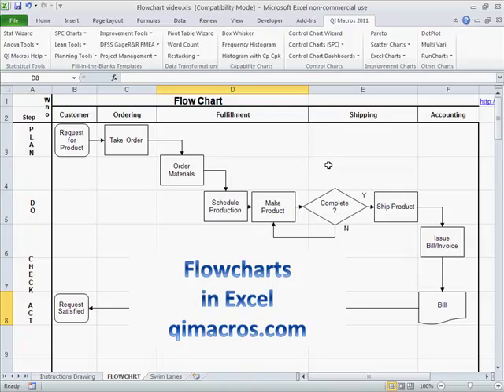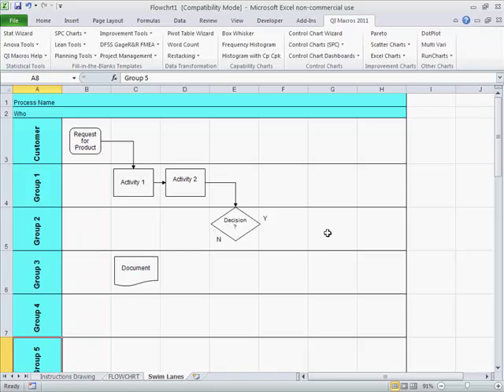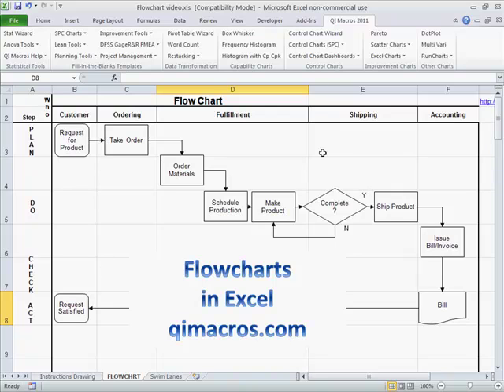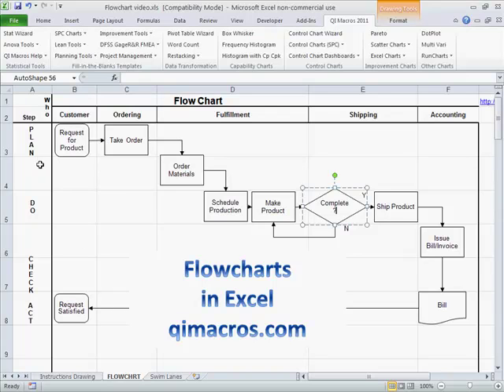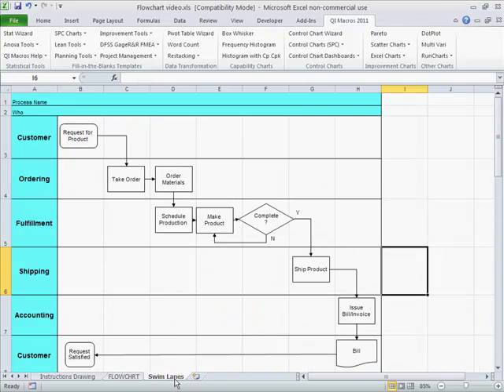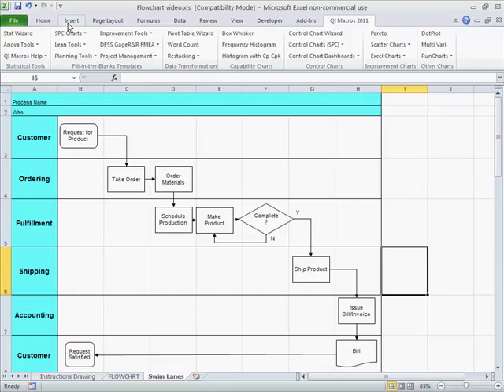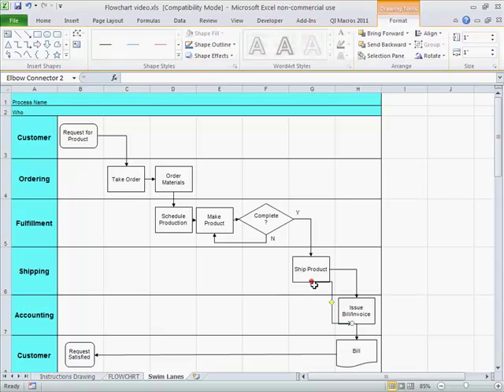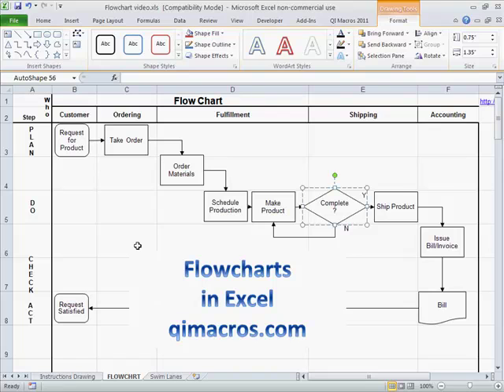Draw Flowcharts in Excel, with the QI Macros